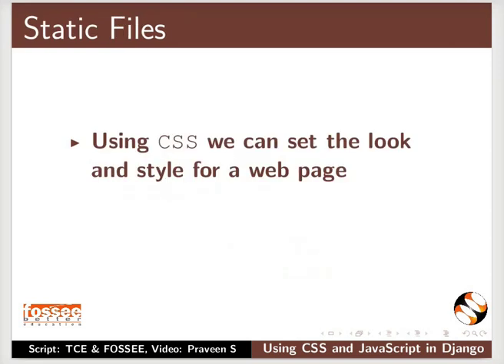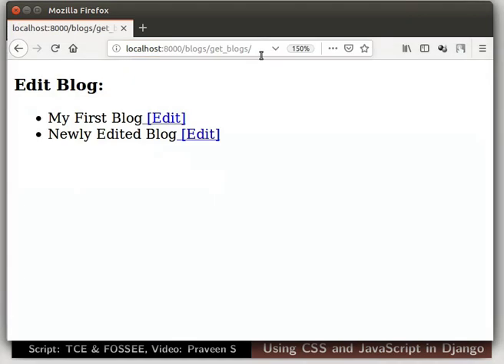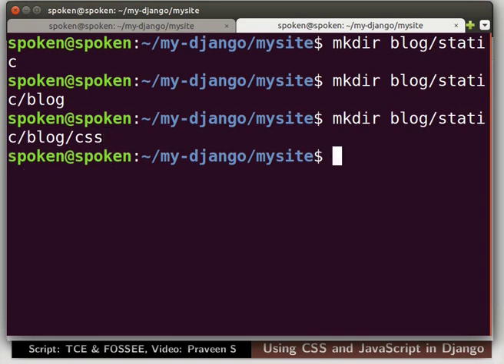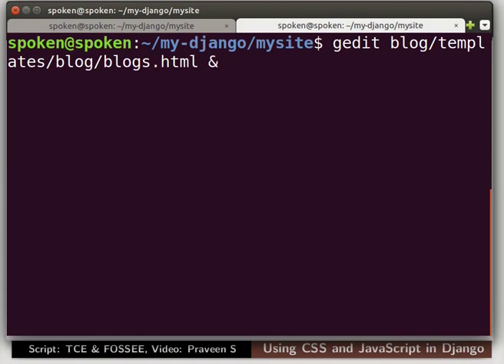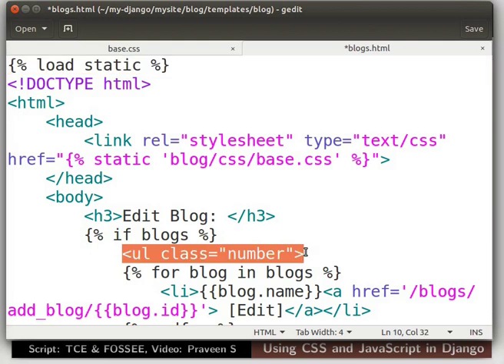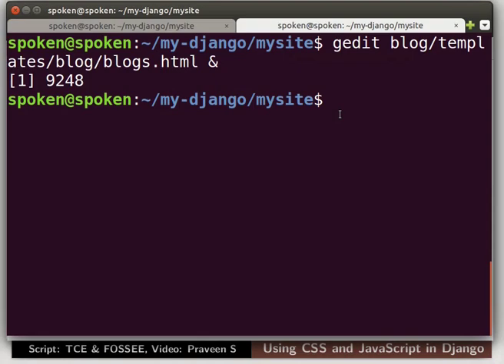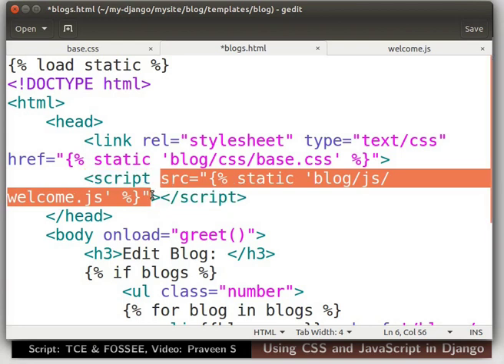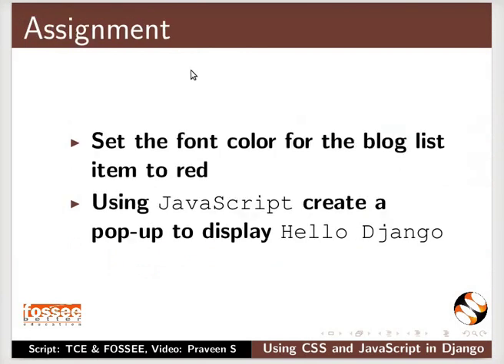Using CSS and JavaScript in Django - English